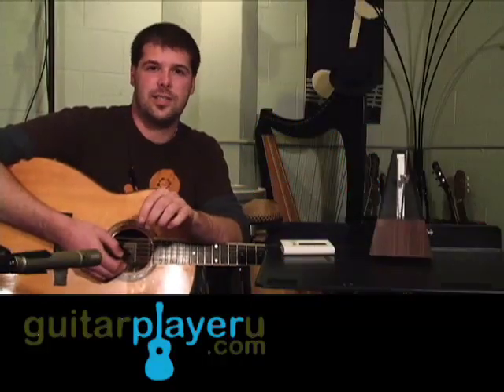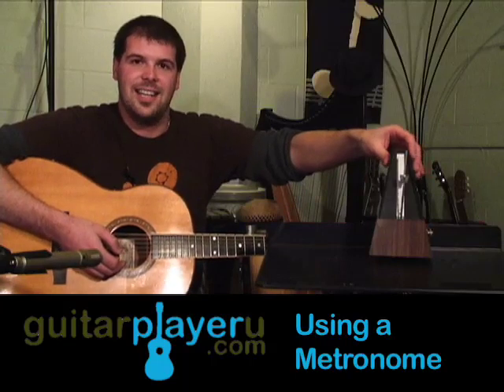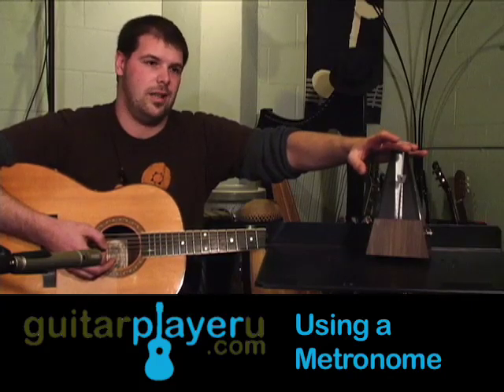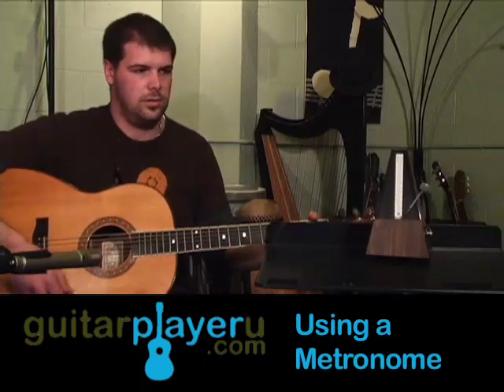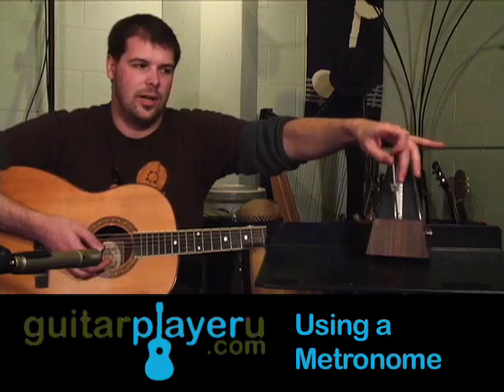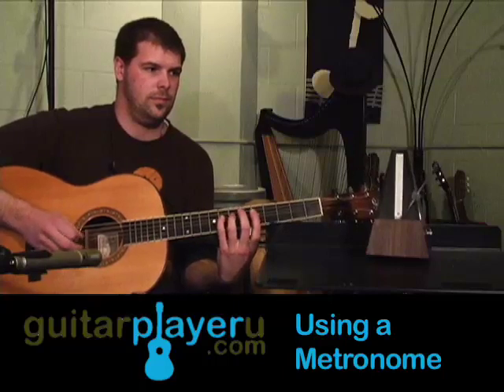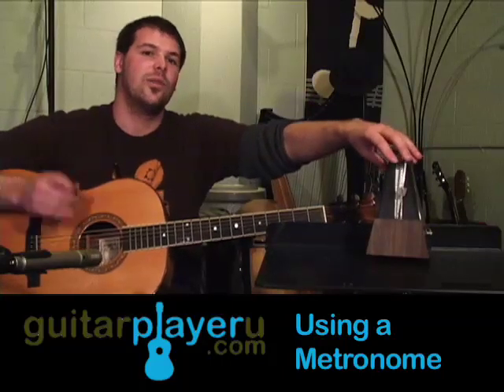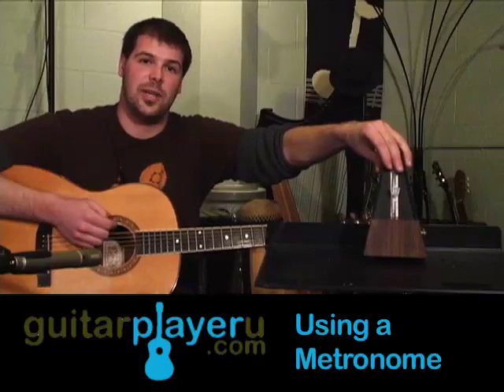How to use a metronome for practicing guitar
How to use a guitar metronome.  Playing with a metronome will make you a much better guitar player. If you are not sure how to use a metronome, watch this metronome lesson.